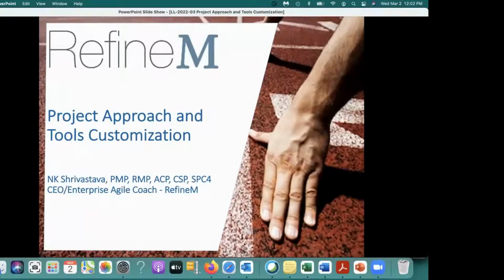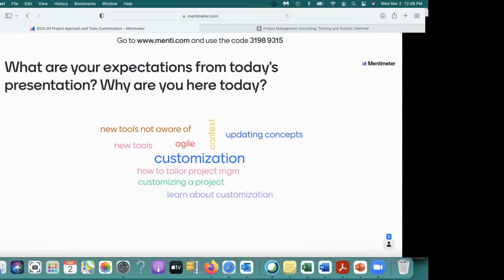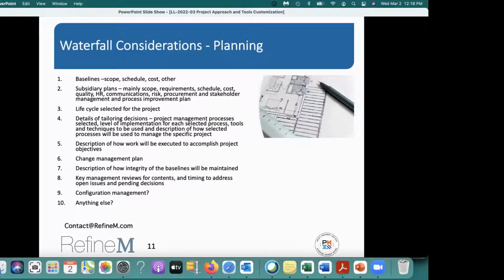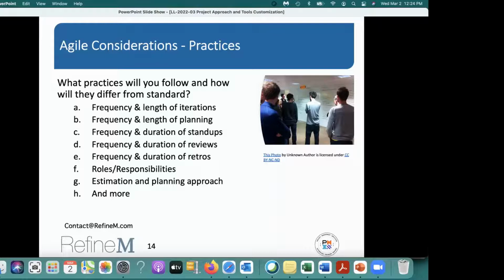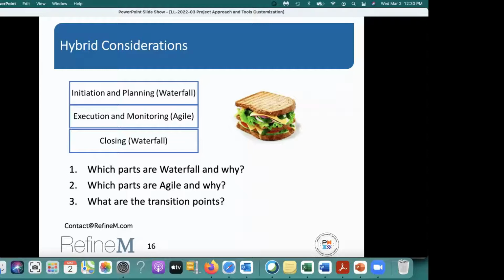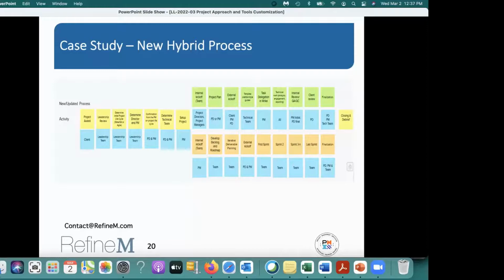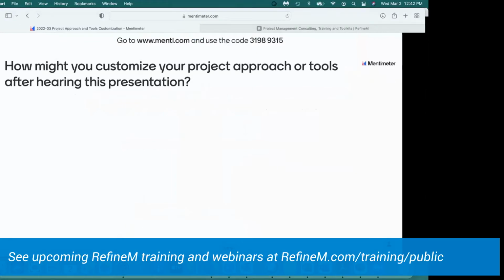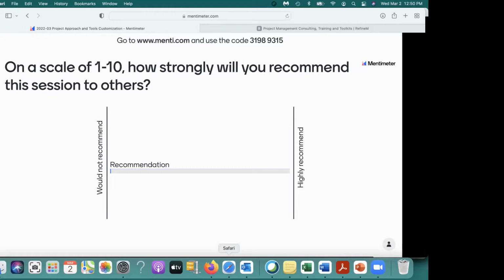Project Approach and Tools Customization: RefineM March 2022 Webinar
Learn how project approaches and tools can be customized for project success and some examples of how it has been done.